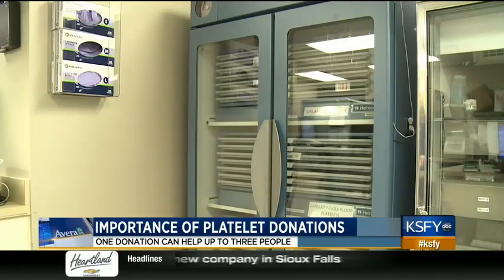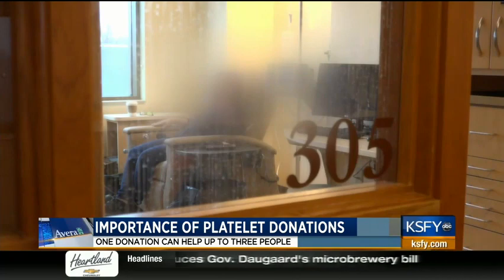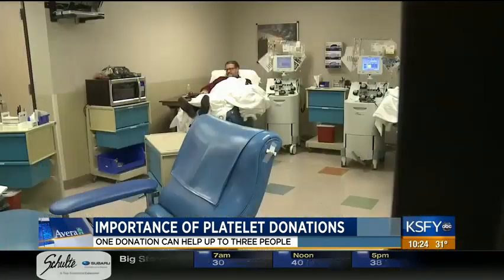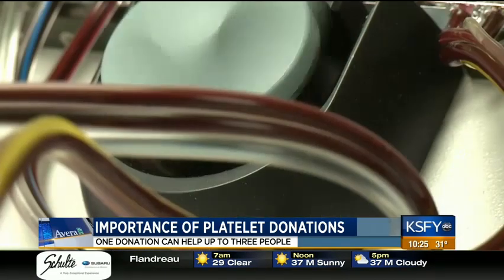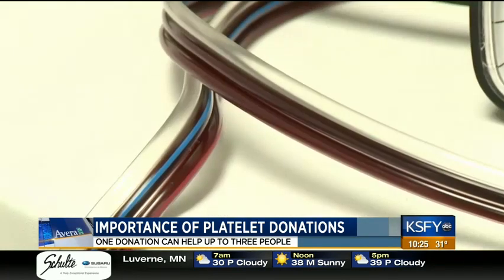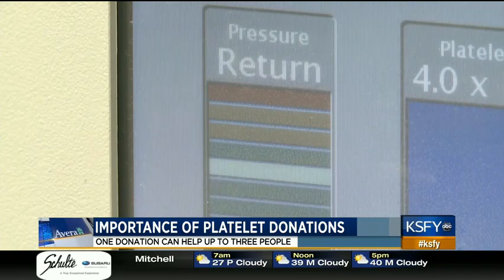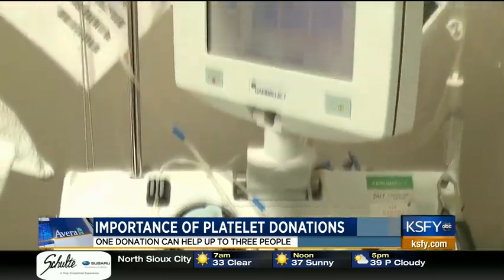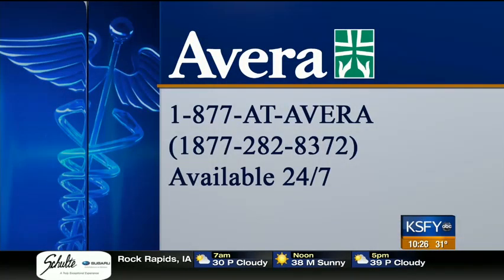Donate platelets and help up to three people per donation - Medical Minute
We’re all familiar with whole blood donation, but a lesser known blood donation that extracts your platelets – apheresis – is equally important.